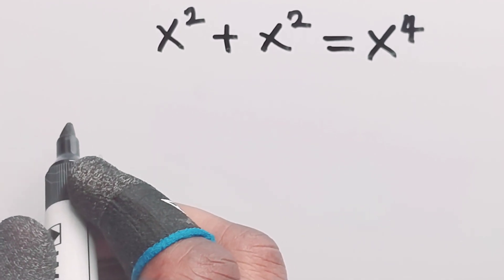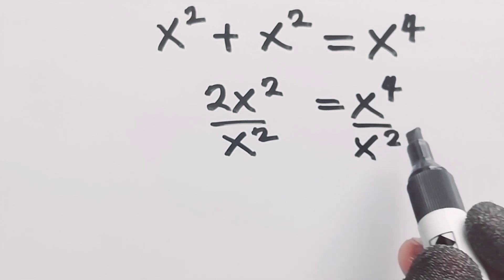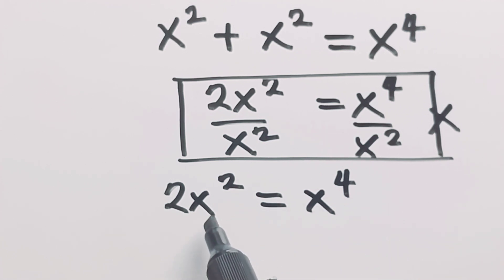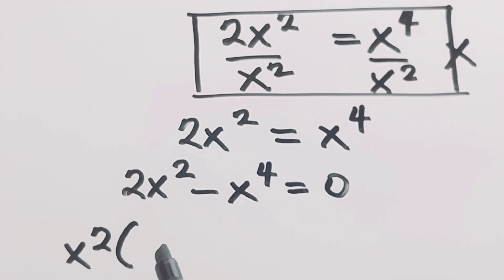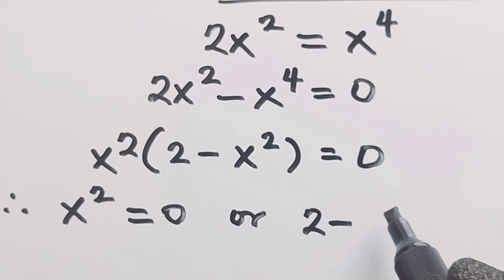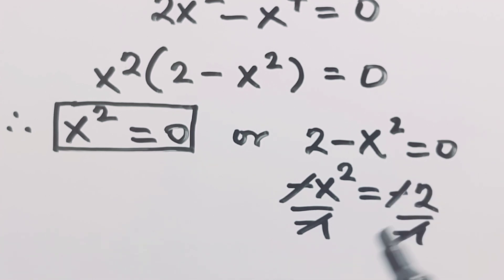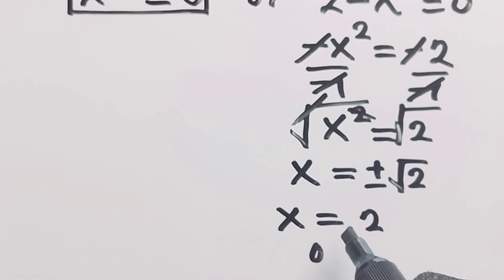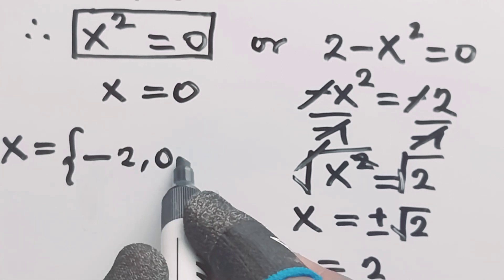A nice problem on exponents and powers | Exponential equation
How to solve problems on exponents and powers, exponential equations